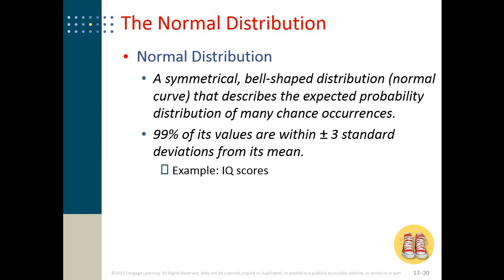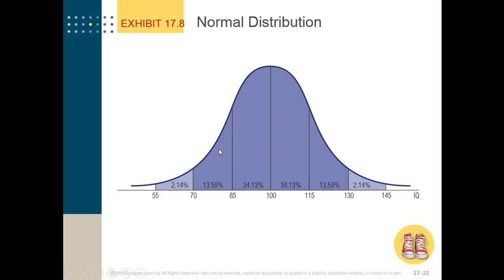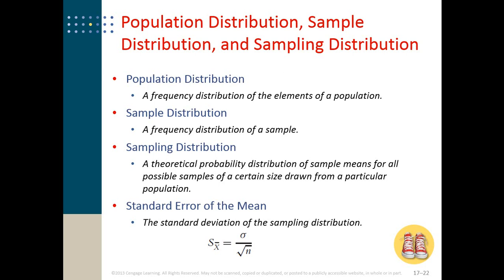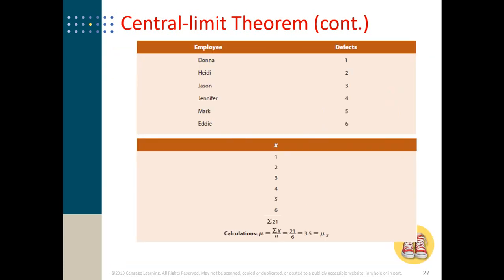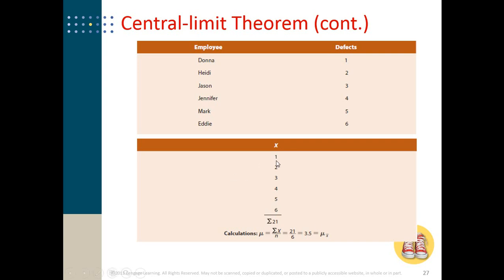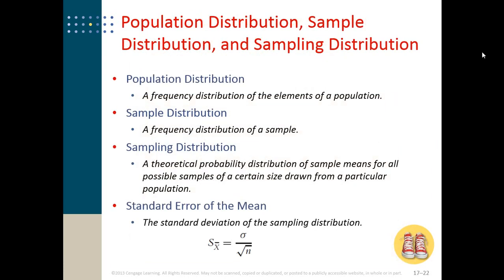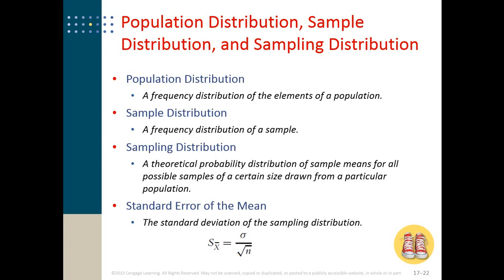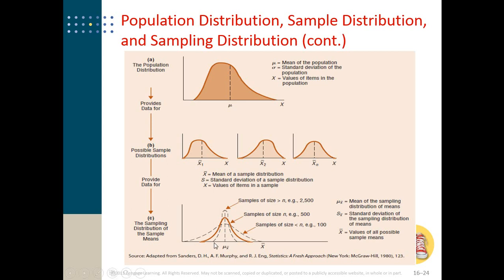Week 5 Learning objective 3